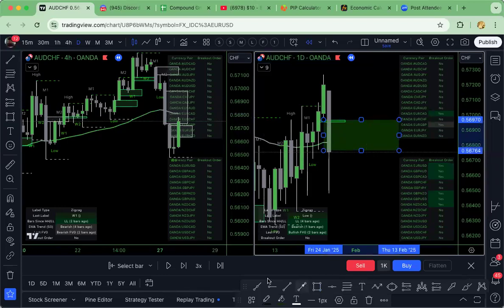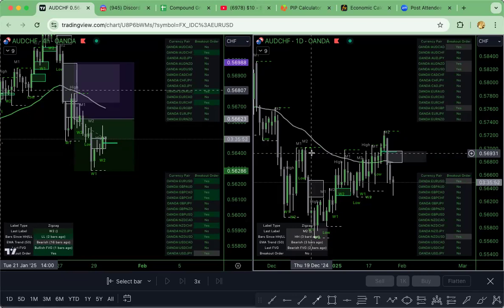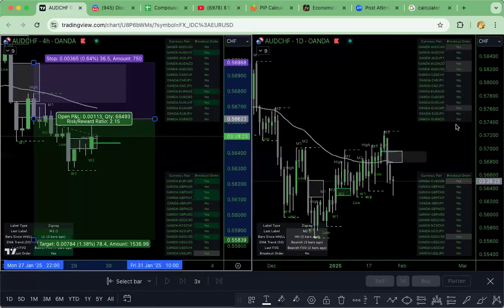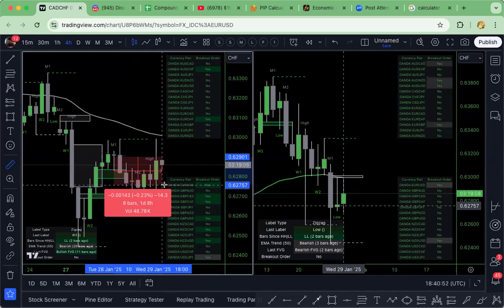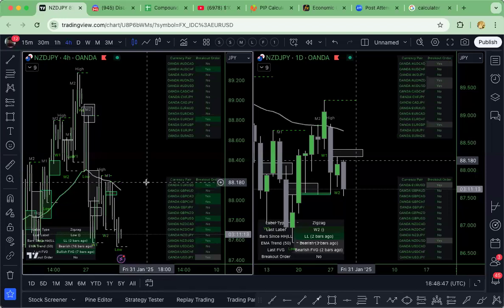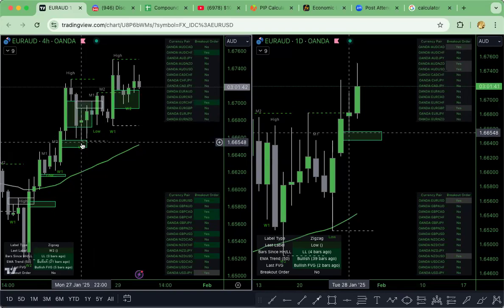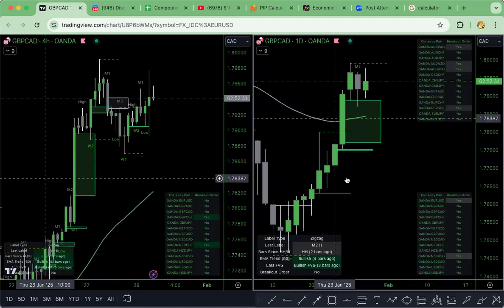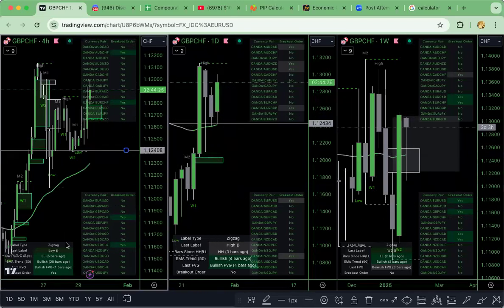$55 - $5000 WITH THE 10 PIPS A DAY STRATEGY | FOREX TRADING 2025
Subject: Initiate Protocol: NEO Indicator Unveiled - EZ Forex Enterprise

The market's code has been cracked. We are initiating Protocol NEO, a new indicator designed to grant you unparalleled access to the hidden liquidity structure of the market.

Here's the operational directive:

Daily Timeframe Recon: Identify candles breaching the 50 EMA. Engage a breakout order.

4-Hour Tactical Pullback: Target the Fair Value Gap (FVG) on the 4-hour timeframe. Anticipate the market's retest.

Precise Entry: Execute your trades on confirmation of W1, W2, M1, or M2 patterns. NEO will pinpoint these entry points with exceptional clarity.

This is not a mere algorithm; this is a system of intelligence.

NEO enables you to move from reactive trading to strategic positioning. We are moving from guessing to knowing, and now so can you. Stop chasing the market. Let NEO lead you.

Access to Protocol NEO:

Monthly Subscription: 50 GBP

Lifetime Access: 600 GBP

Initiate Lifetime Access Now (Limited Time): Two payments of 300 GBP over two months.

This is your moment to move beyond the noise and understand the underlying mechanics of the market.
Message me to Sign up @bigjohn_bk on Telegram or Discord

Connect. Decode. Conquer.

Big John
EZ Forex Enterprise